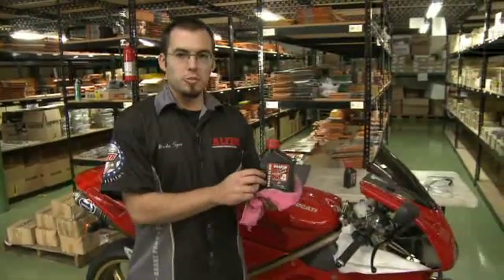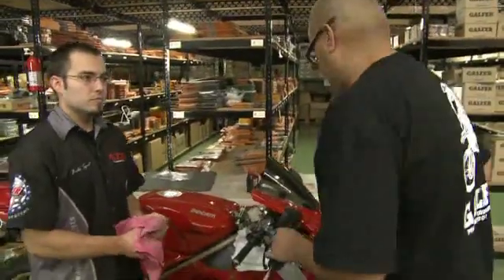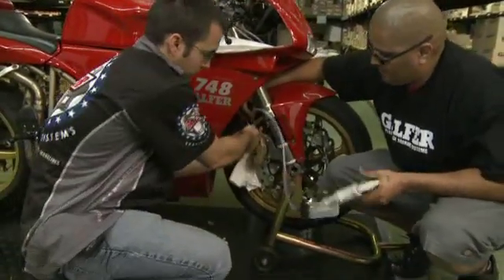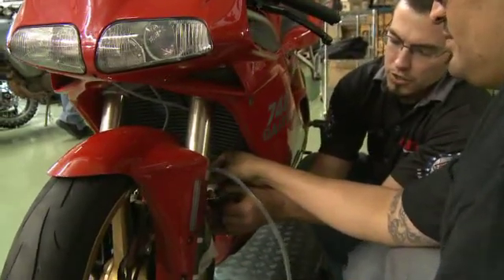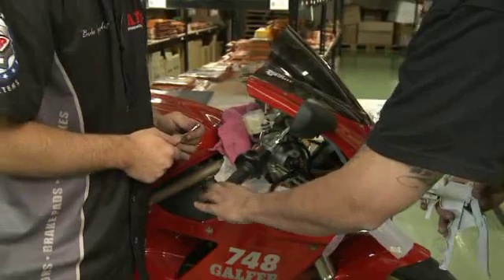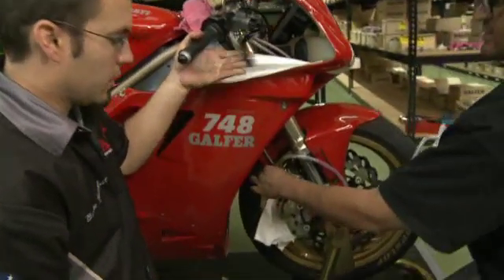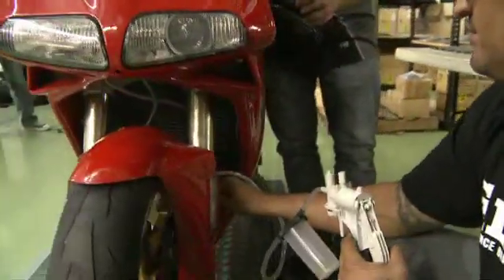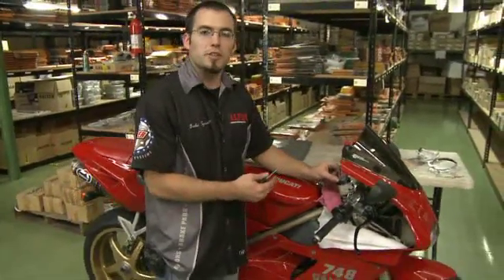Galfer Brakes - Bleeding Brake Lines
The experts at Galfer Performance Braking Systems are back to explain the proper method for bleeding your steel braided brake lines. Learn the tricks of the trade to get the maximum feel and performance out of your brake lever.